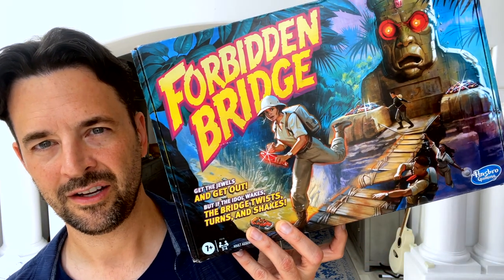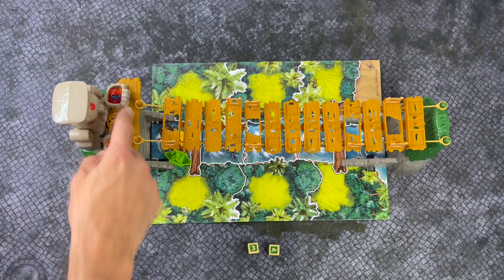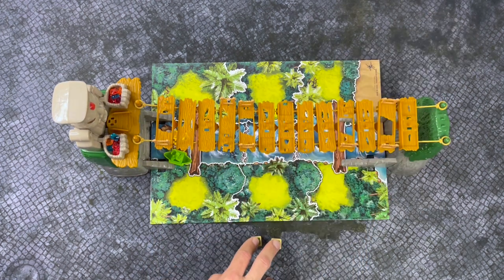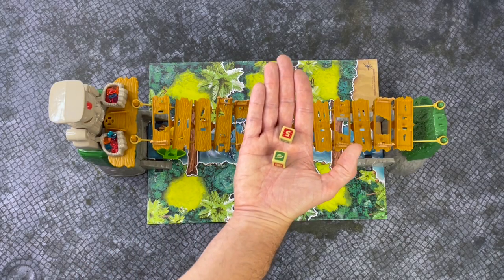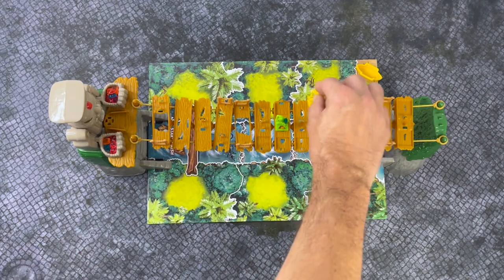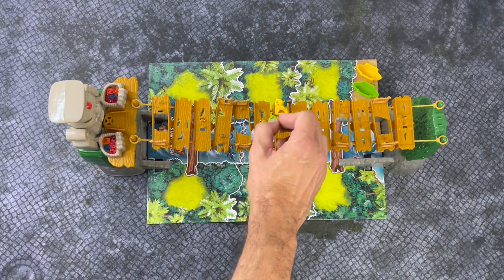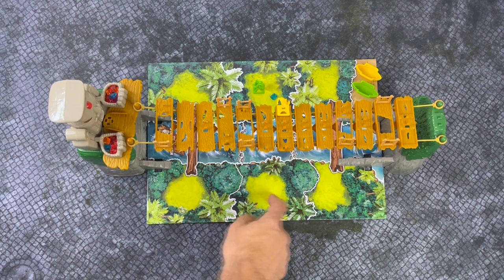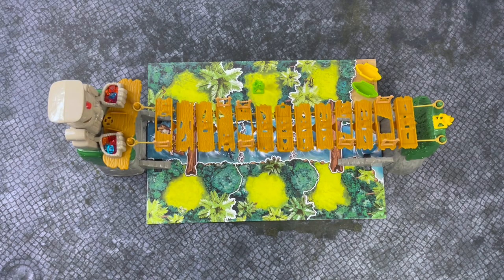How to play Forbidden Bridge - Board Game Cavern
You are explorers in the heart of a dangerous jungle. At the end of a crocodile-infested canoe trip, and across a swaying rope bridge lies the Idol. It holds the jewels you seek, but it will take all your cunning to cross the bridge safely and make it back across without waking the Idol. Brooks from Board Game Cavern shows you how to set up and play Forbidden Bridge!